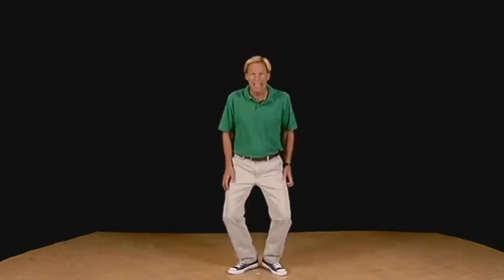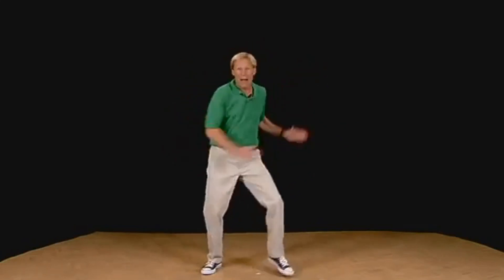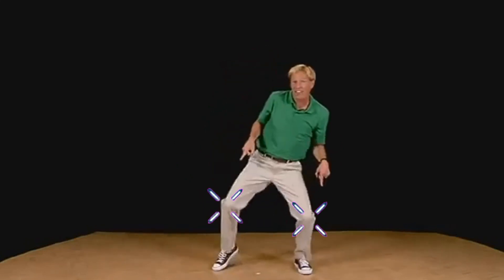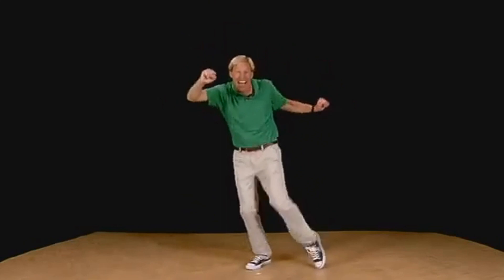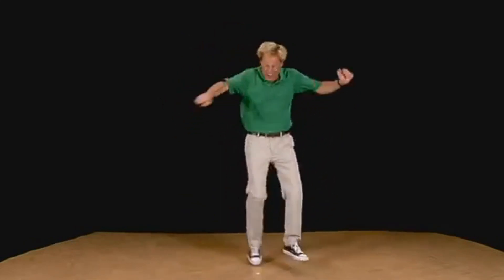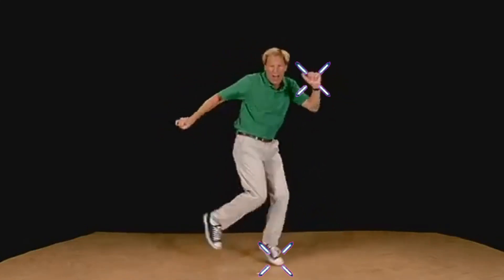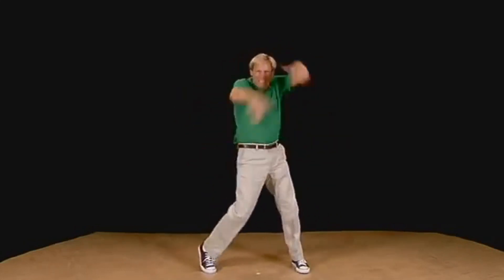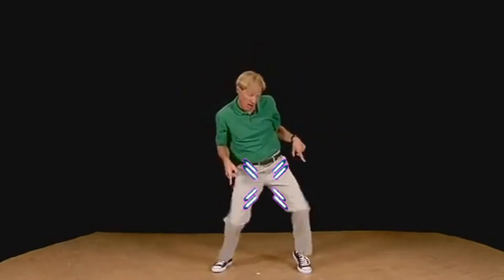MLG Dream Feet (Hitmarker Edition)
Buy the best games at the cheapest prices at G2A!

Instant chat with me on my Discord Server!

The parodies/videos I edit are to entertain the public and give them what they enjoy, I am allowed to adapt videos according to creative commons.